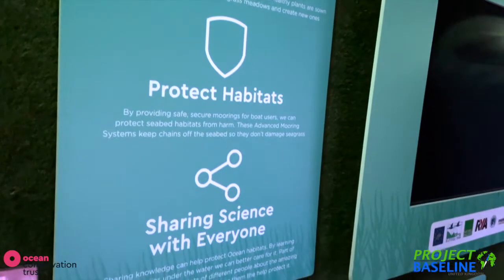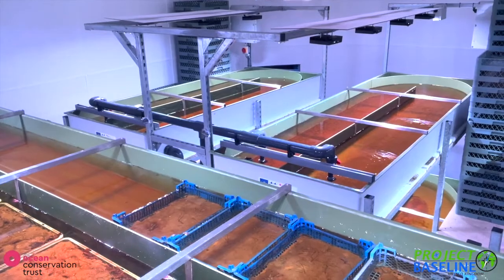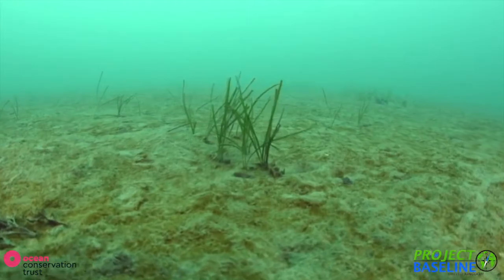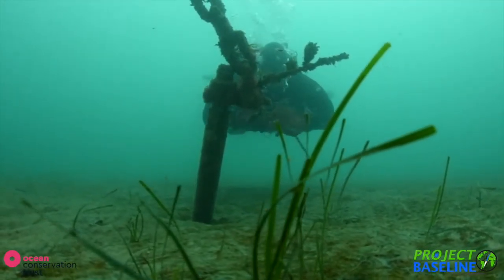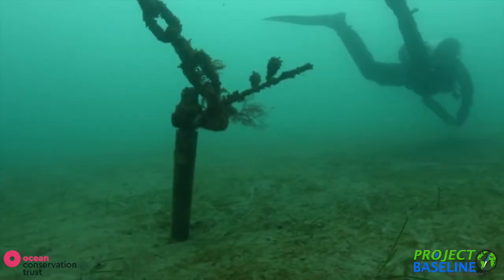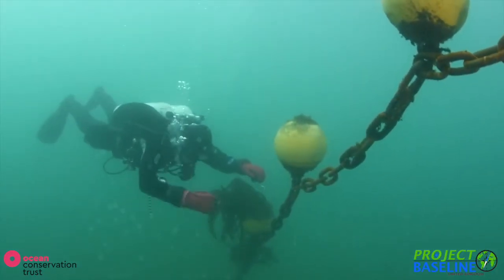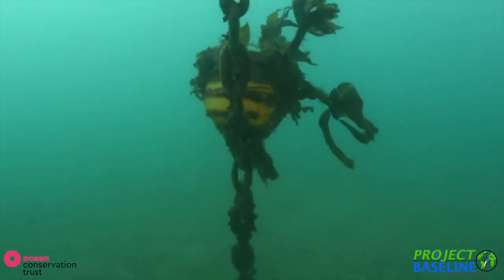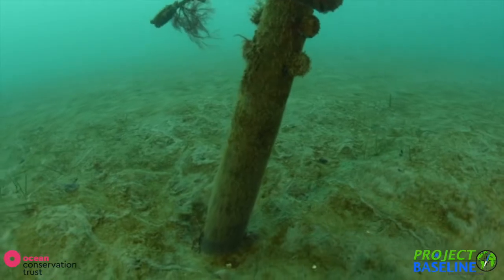UK Seagrass Restoration Project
Watch Project Baseline UK diver's video surveying a potential seagrass restoration site.  The dive was supported by the Ocean Conservation Trust.